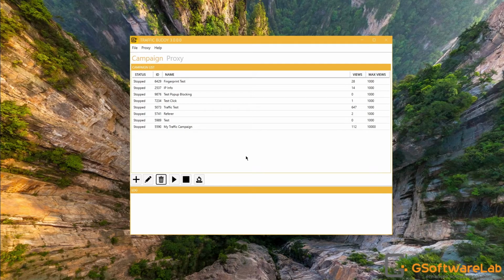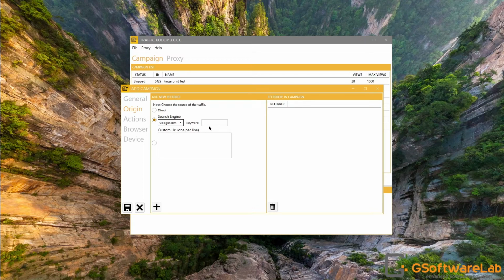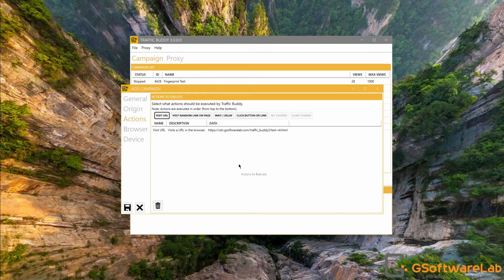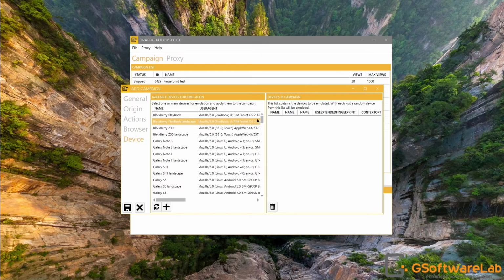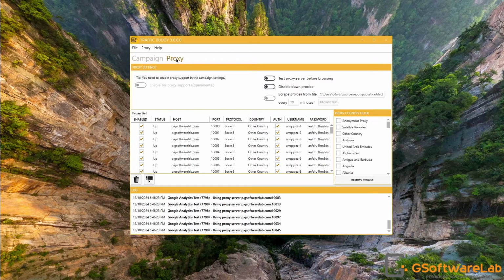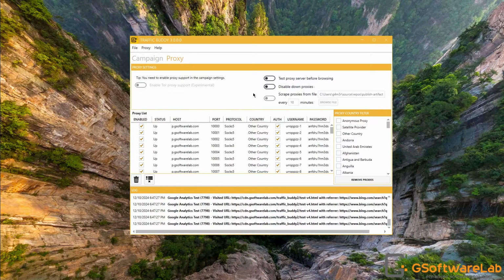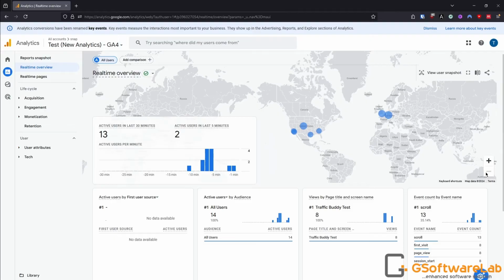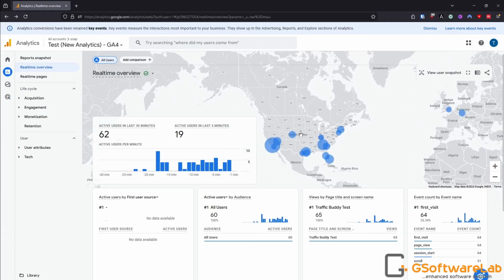Traffic Buddy: Generate and Verify Real User Traffic with Google Analytics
In this tutorial, we dive deep into how to use Traffic Buddy to effortlessly generate real user traffic for your website or online platform. We'll walk you through the entire process, from setting up your traffic generation campaigns to verifying the results using Google Analytics. Whether you're a beginner or an experienced marketer, this video will equip you with the tools you need to drive genuine traffic and measure your success accurately.

If you are interested in more information about Traffic Buddy then check out our